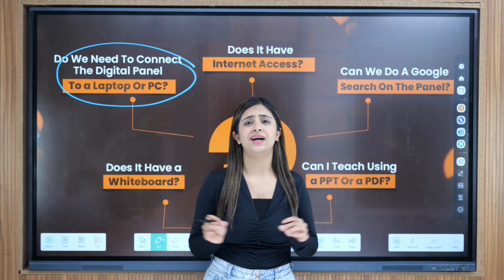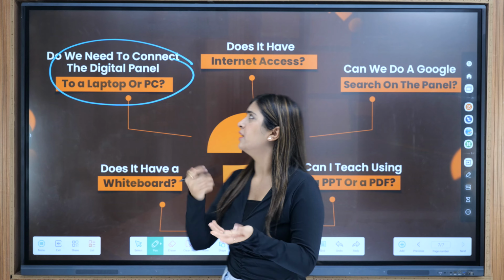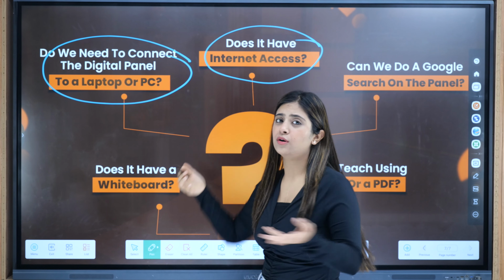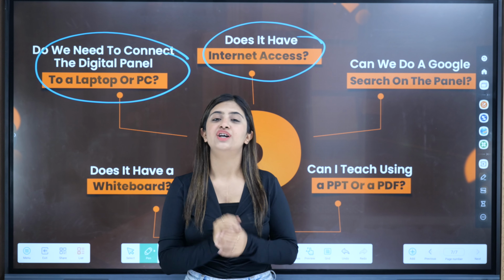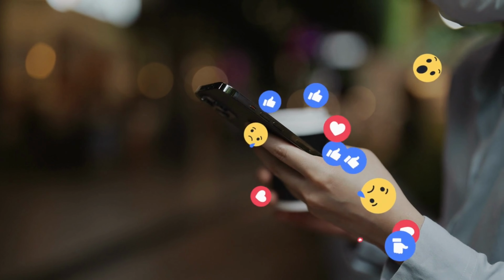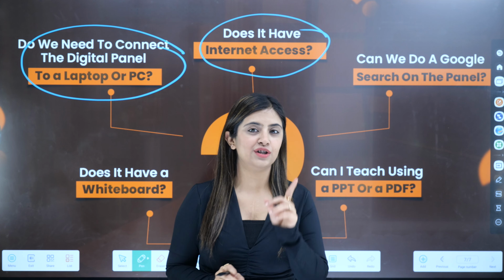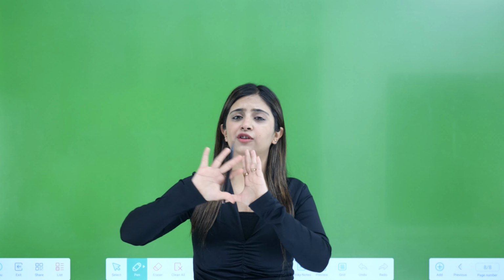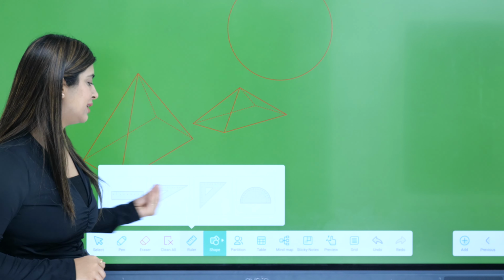Is Your Digital Board WORTH IT? Shocking Truths!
This video claims to clear up all the confusion about whether a digital board can do certain things or not. Or is it even worth it to buy it? What change will it make? All your hows and whys will be answered in this video.
Watch the answers to these most-asked digital board questions and make the decision to buy your own digital board today.
Boya Wireless Mic
Panasonic AG CX7 Recorder.